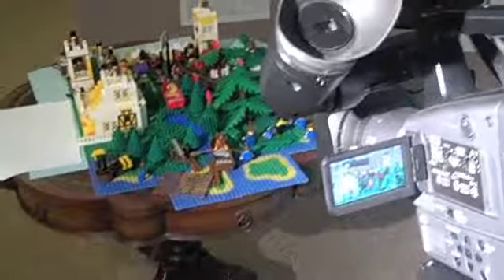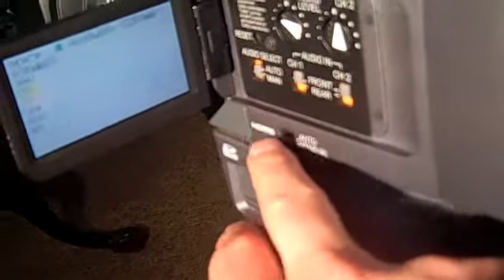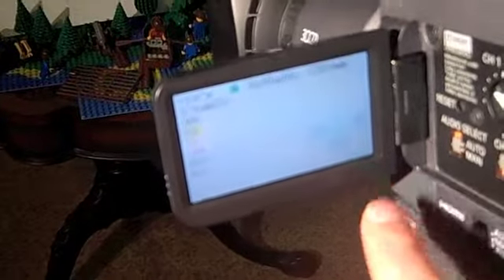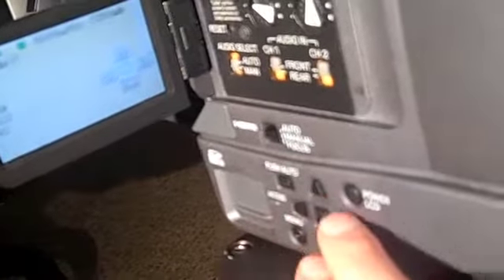Panasonic HM70: White Balance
This is part of a group of video tutorials introducing the basic functions for the Panasonic HM70 video camera. These tutorials are for CCC Students. This tutorial explains the concept of setting the white balance.